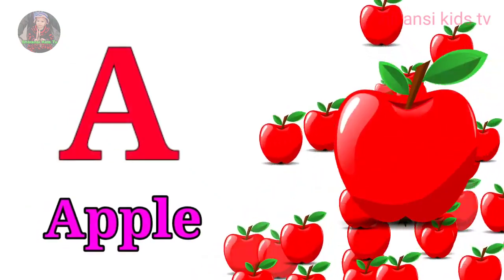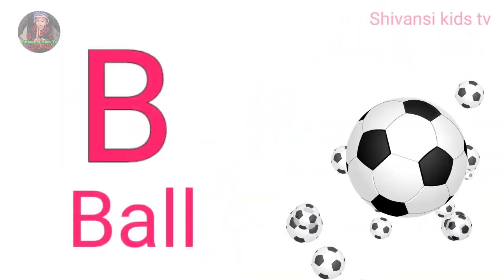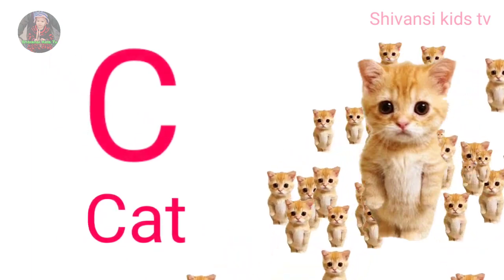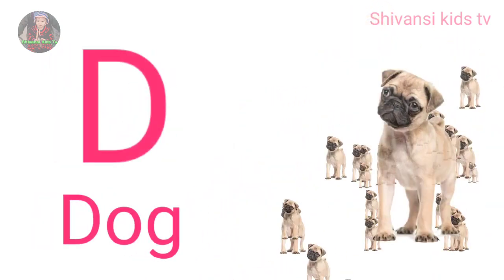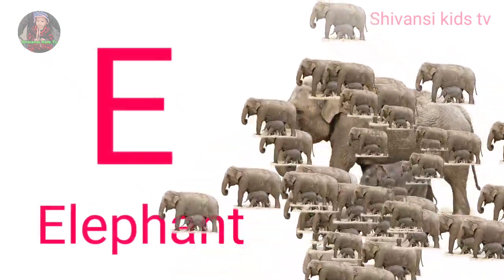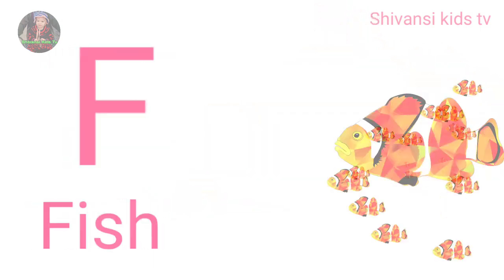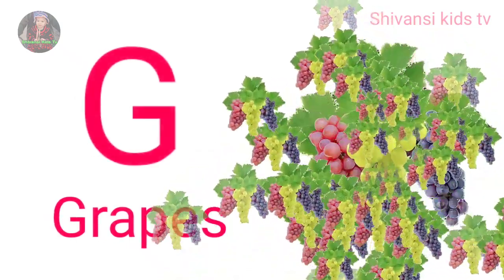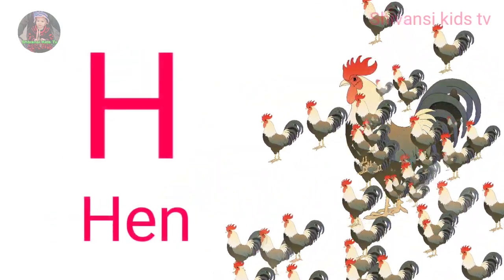a to z | a for apple | cartoon | abcd | hindi varnamala | chhote bacchon ki poem